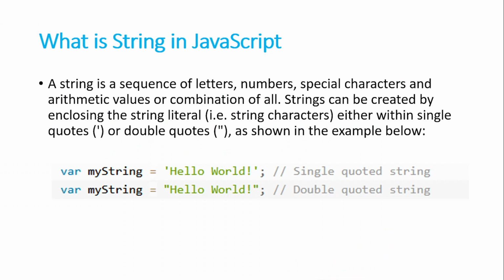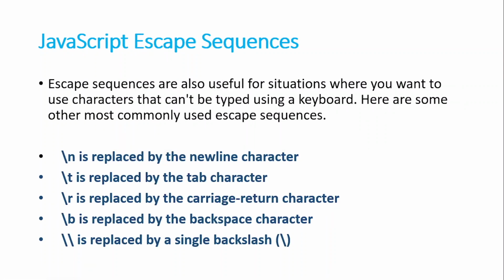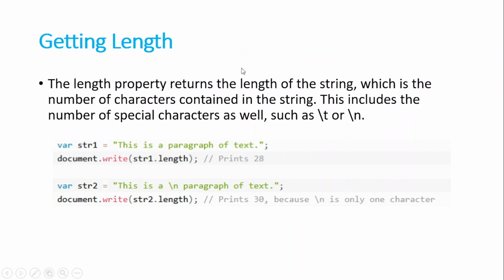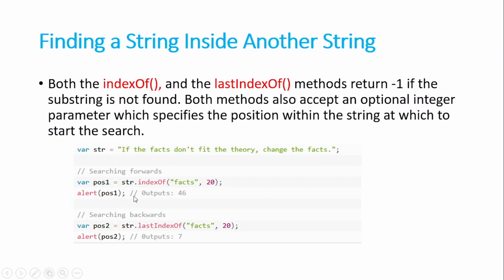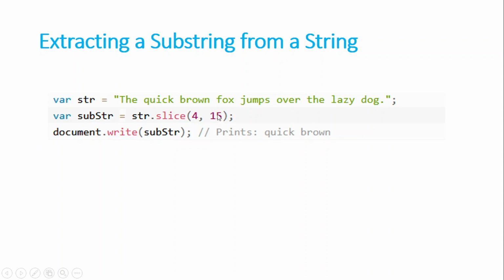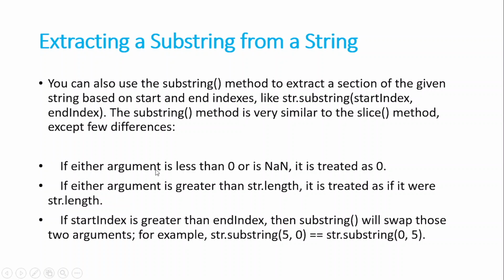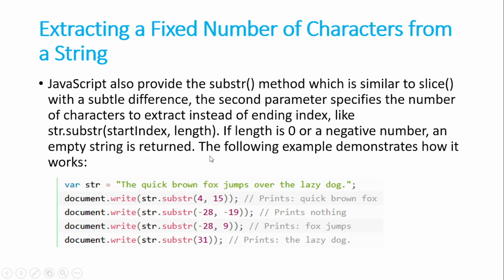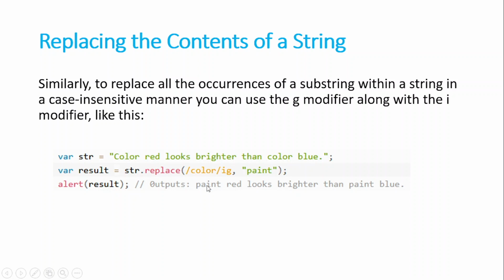16. String Operations | JavaScript Tutorial for Beginners | Web Development | Lecture 16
in this video, you'll learn String operators in JavaScript. For example  concatenating two string values. Concatenates string1 and string2 so the beginning character of string2 follows the ending character of string1 . Concatenates string1 and string2 , and assigns the result to string1. Let's watch the complete video to understand the String Operations concepts.